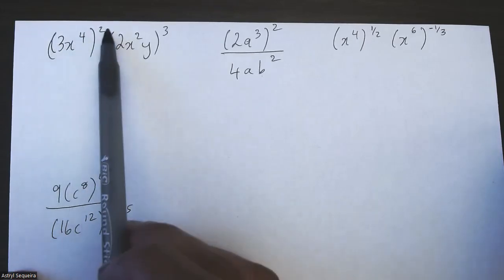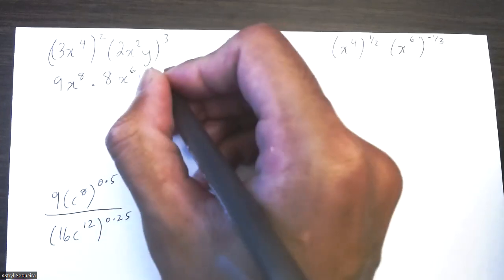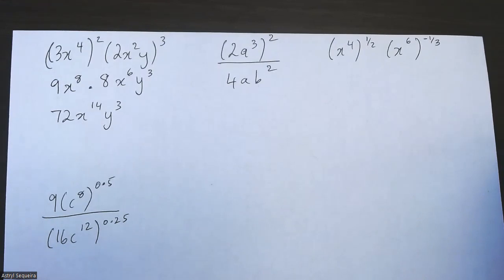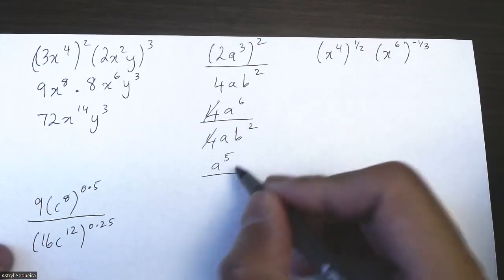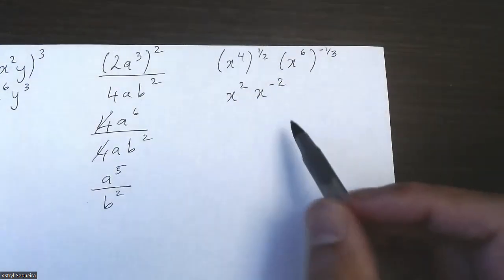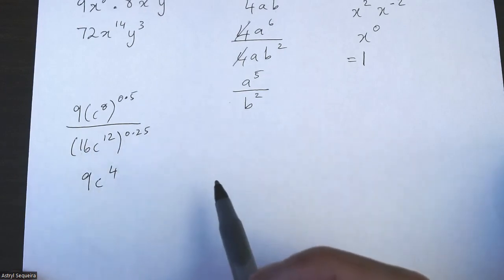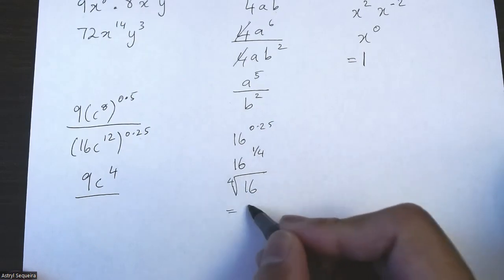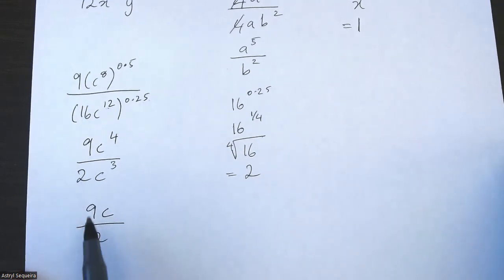Grade 11 Functions - Simplifying Exponential Expressions (Ch 4.4)